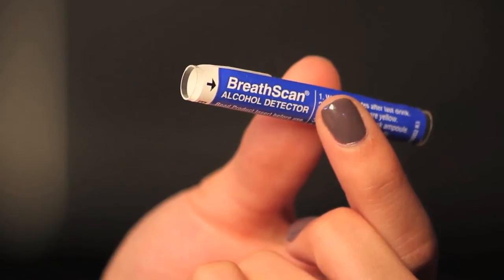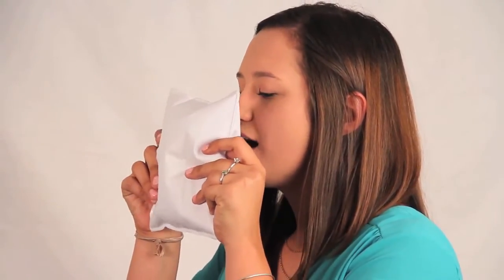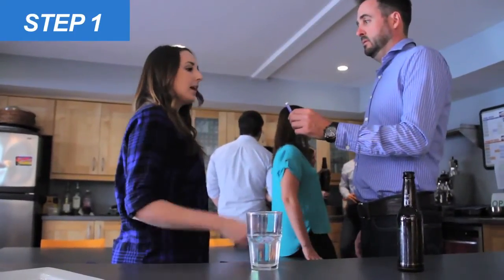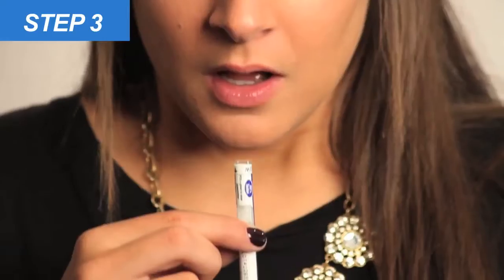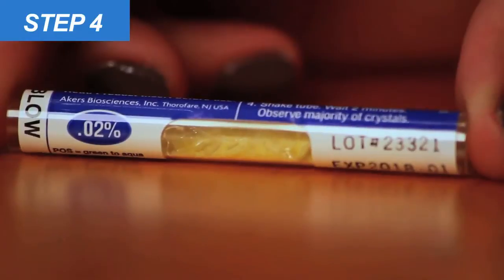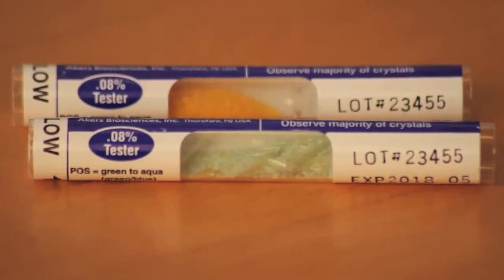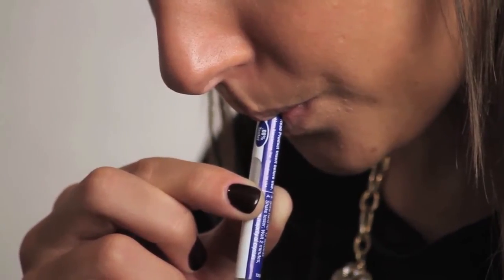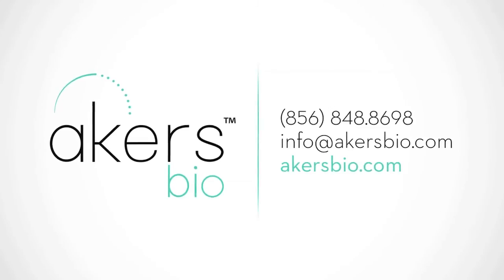Akers Bio BreathScan® Alcohol Detector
Learn more about the BreathScan® Alcohol Detector from Akers Bio,